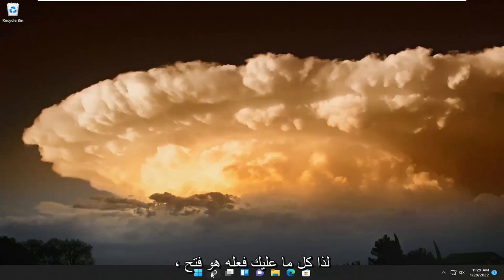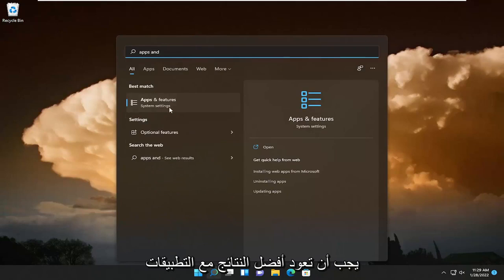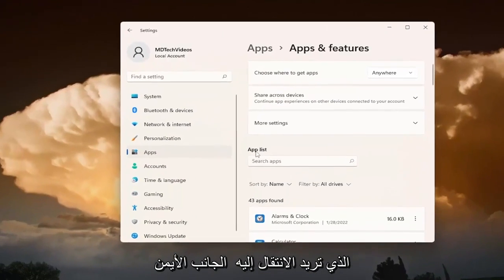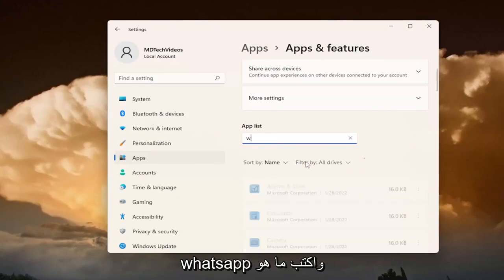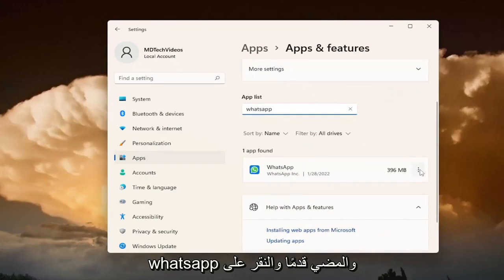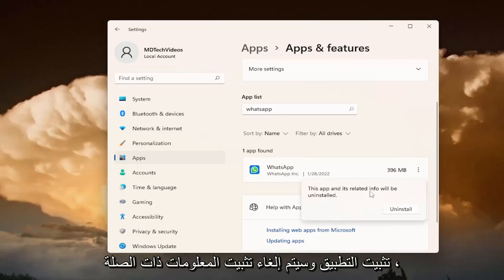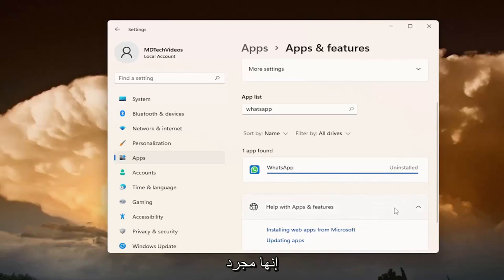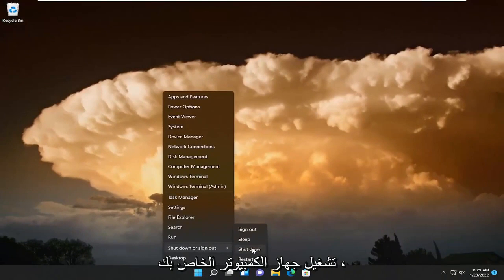كيف يمكنني إلغاء تثبيت WhatsApp على جهاز الكمبيوتر الخاص بي؟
كيفية إلغاء تثبيت WhatsApp على نظام التشغيل Windows 11